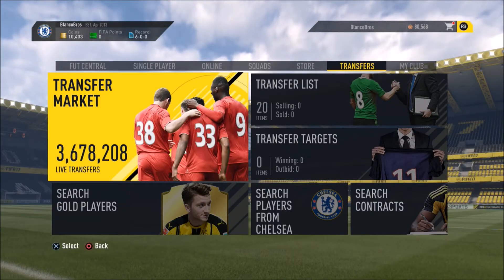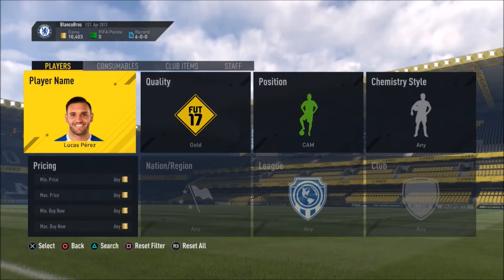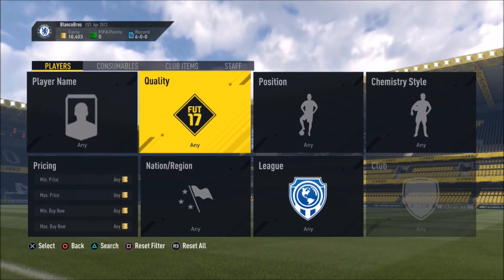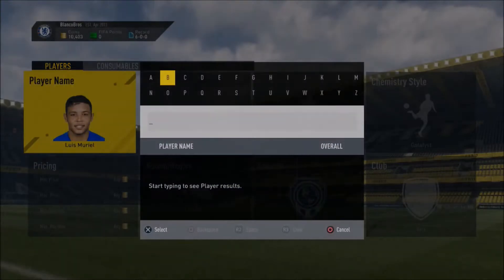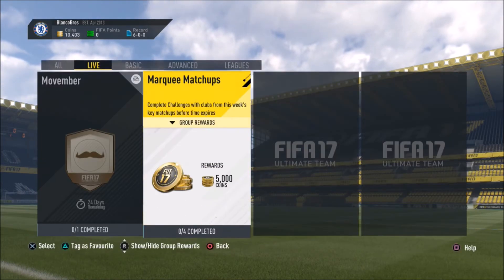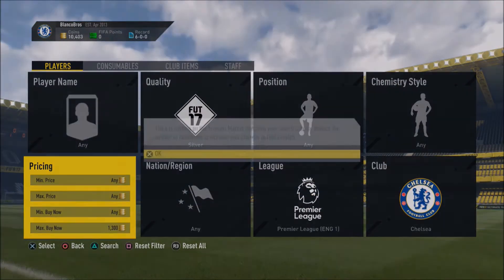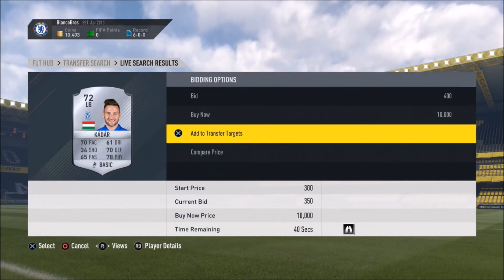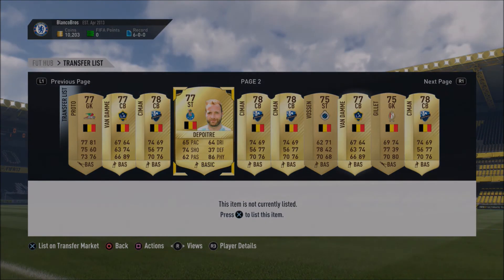HOW TO MAKE 100K IN FIFA 17!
Welcome back to a brand new FIFA 17 Trading video on my channel! In today's video I show you guys five absolutely brilliant trading methods which should be able to make you 100K right now in FIFA 17!
Graphic Designer: AlexWB (My Brother)